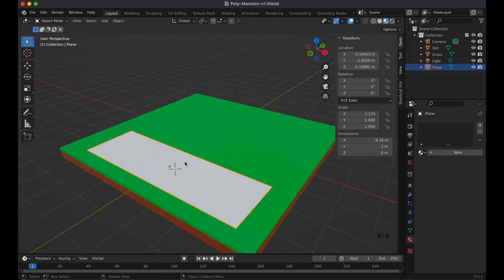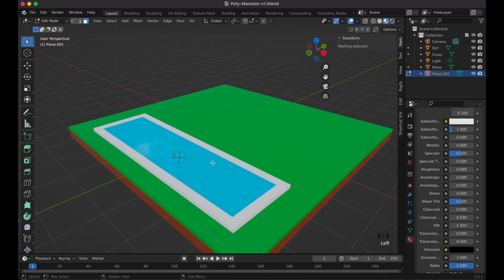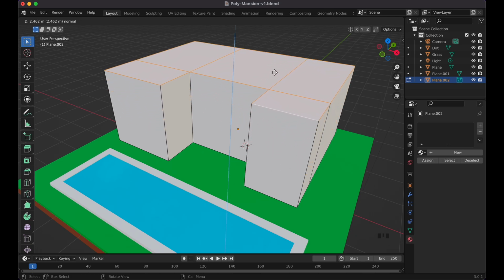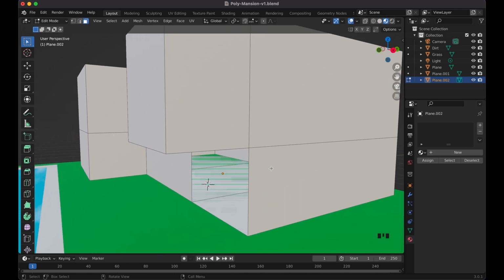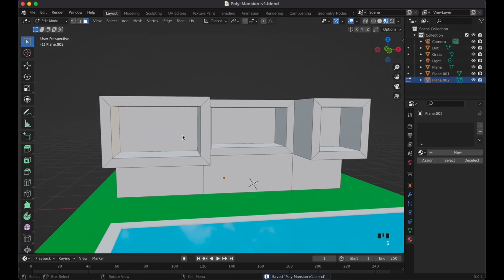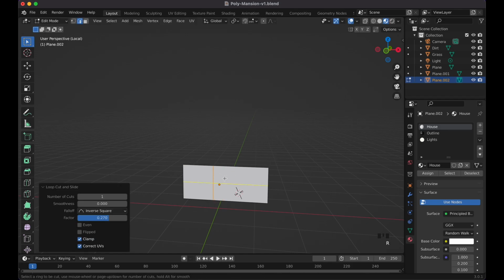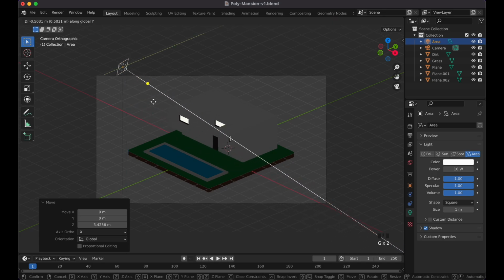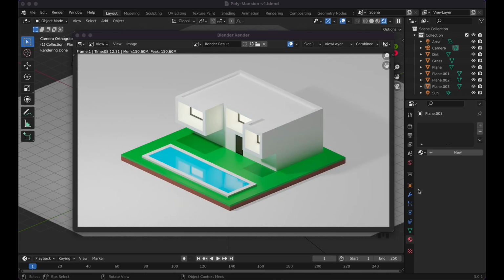Create a 3D Isometric Mansion Design in Blender 3.1 - Beginner Tutorial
Learn how to make a 3D Isometric Mansion with Pool Design in Blender 3.0.1 in this beginner tutorial.

Blender is a free and open-source 3D computer graphics software toolset used for creating animated films, visual effects, art, 3D-printed models, motion graphics, interactive 3D applications, virtual reality, and, formerly, video games.

Let me know any other video ideas you want to see!